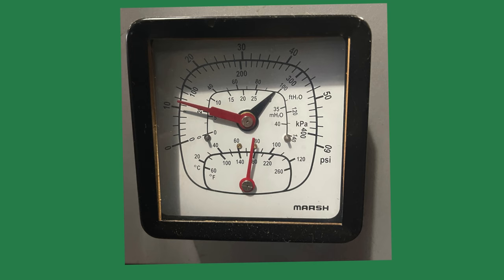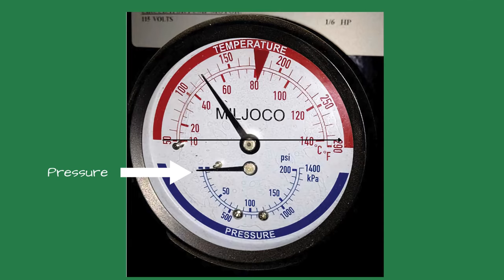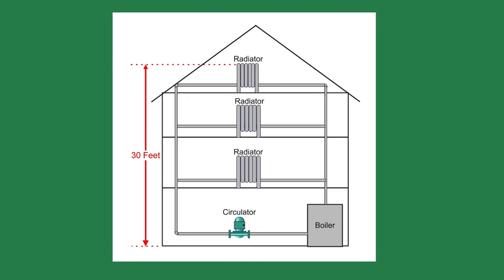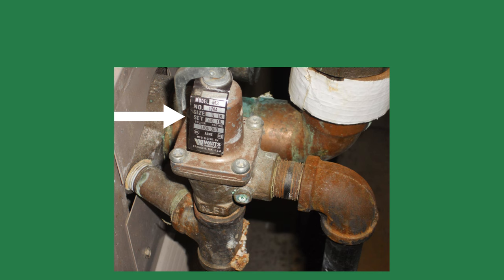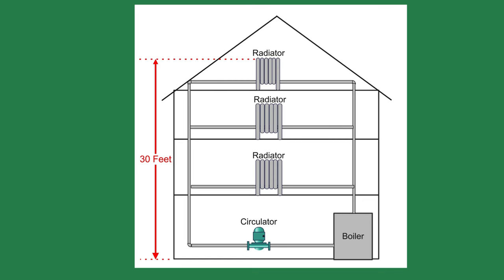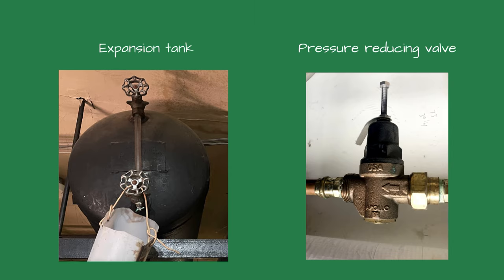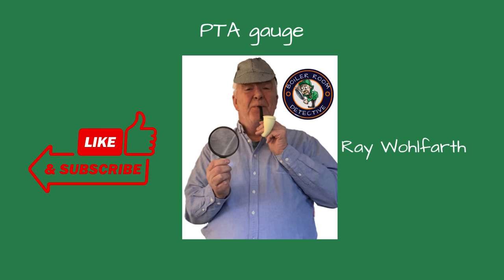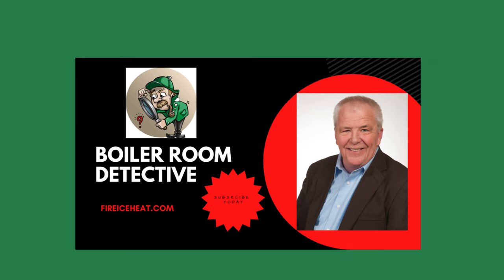Understanding the PTA Gauge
What does the PTA or gauge glass tell you on a hydronic boiler? What pressure should be on the gauge? How does water get to the top radiator? Hope this helps answer your questions about the PTA or Tridicator gauge